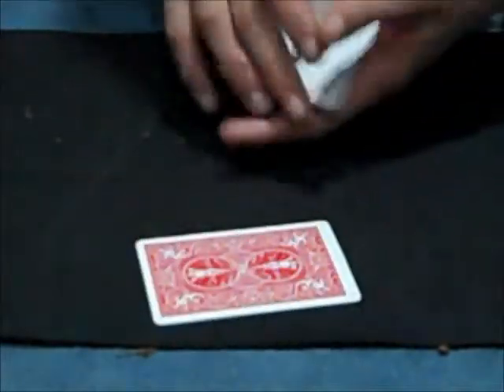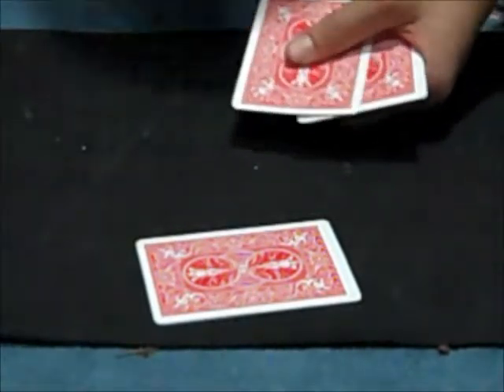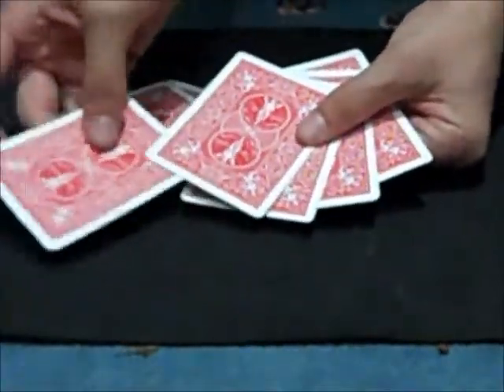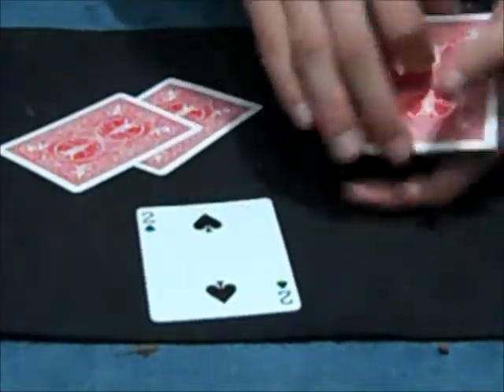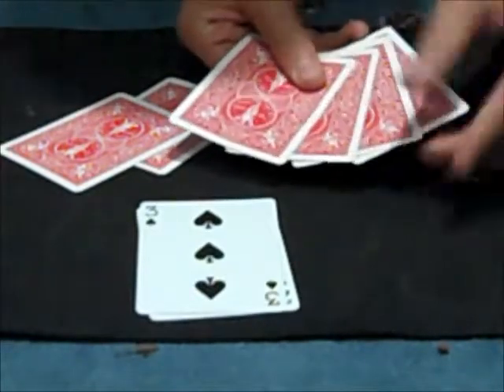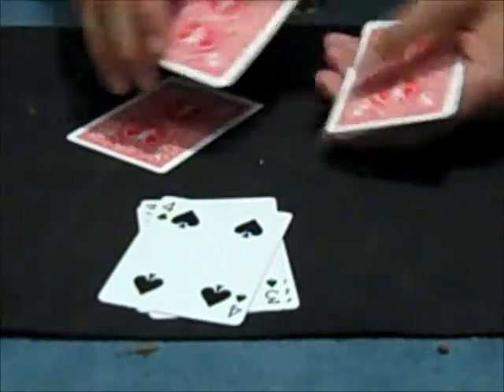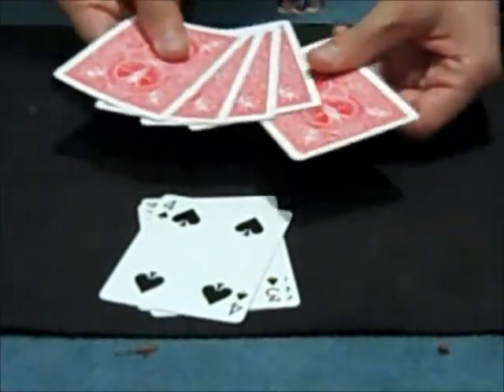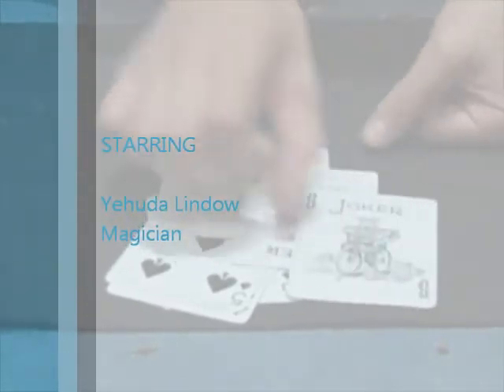Jokers and Spades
Yehuda Lindow performs Jokers and Spades.